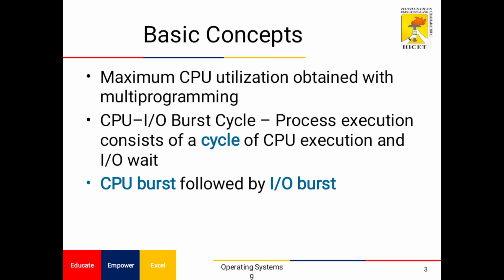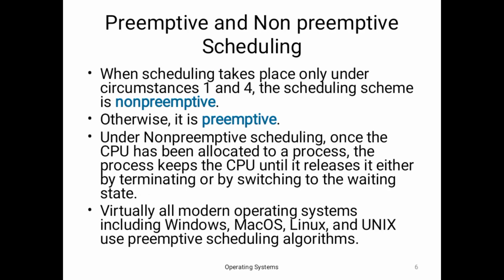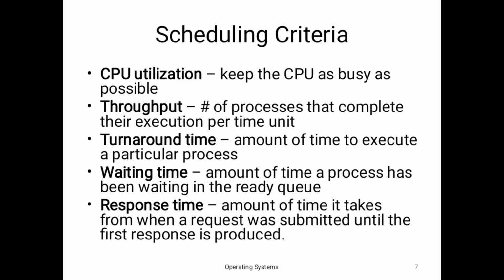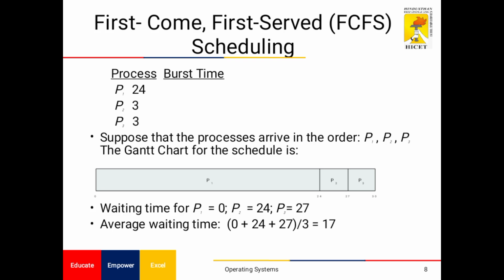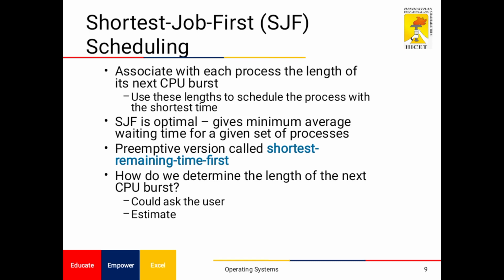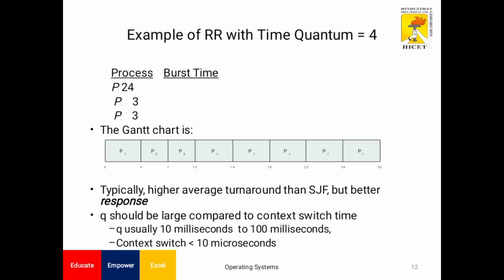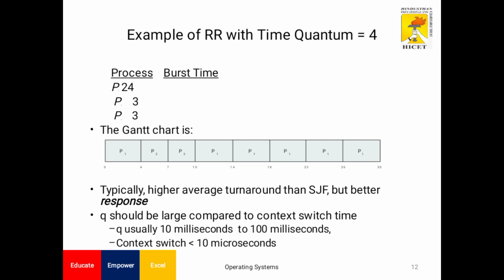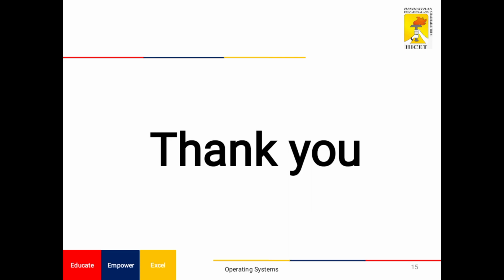Operating Systems - CPU Scheduling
This video is about CPU Scheduling